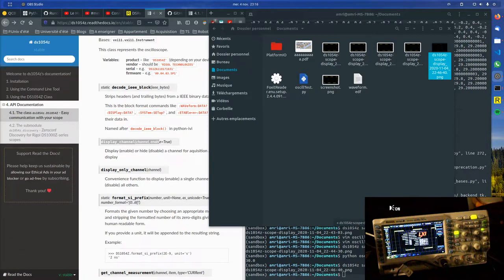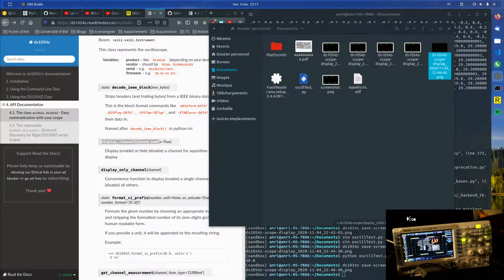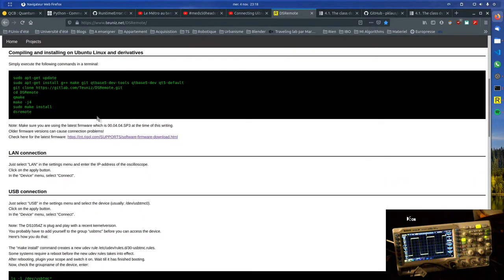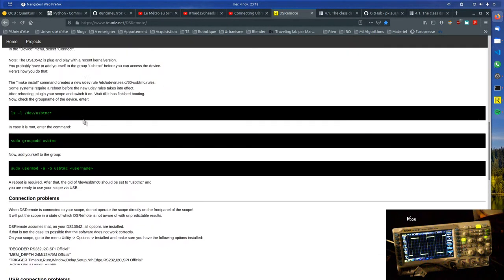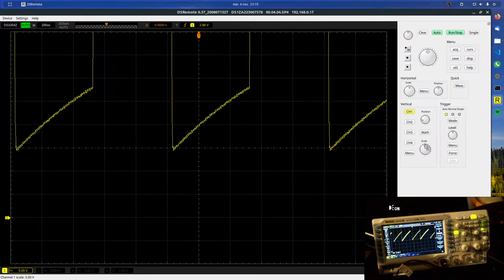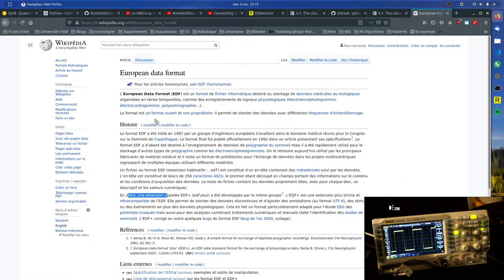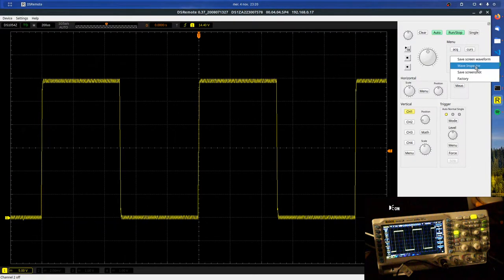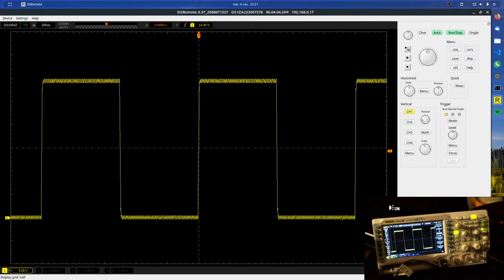DSRemote on RIGOL DS1054Z walkthrough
As the title suggests, this is a walkthrough on how to get DSRemote working with the RIGOL DS1054Z.